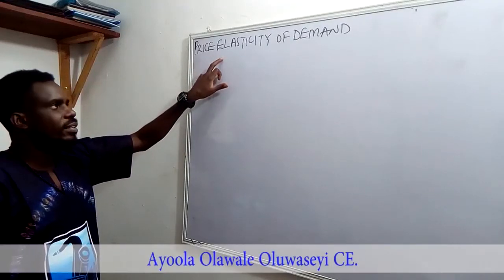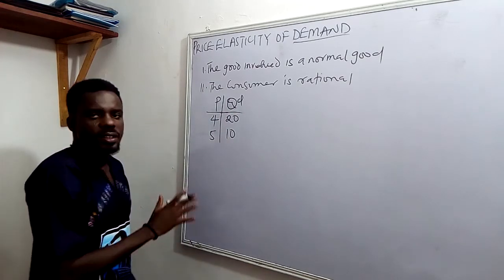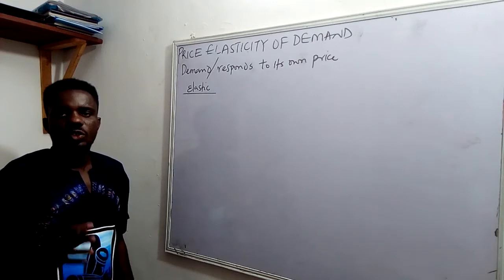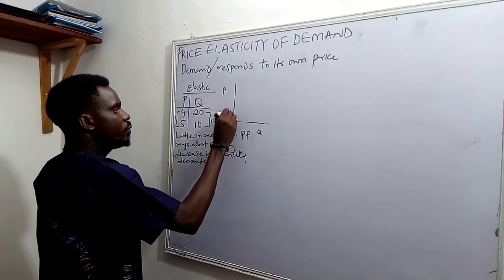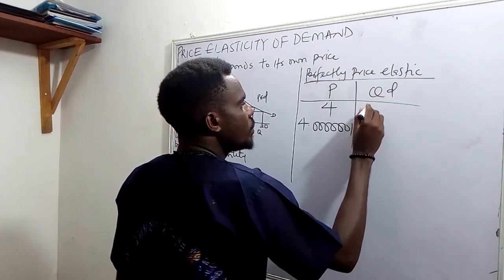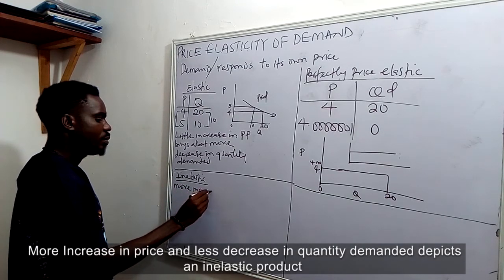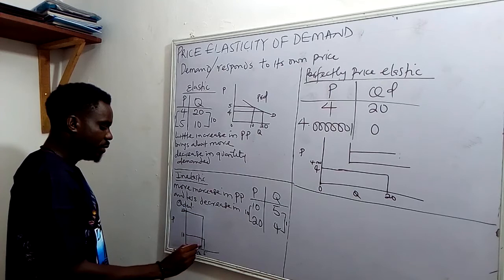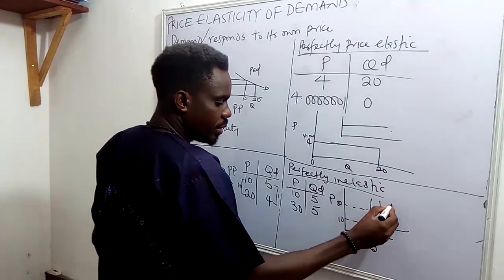Total revenue and price elasticity of demand series 2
A well-detailed explanation of Total Revenue and Price Elasticity of Demand

Tutor: Olawale O. Ayoola

QUESTION — Have a question about Economics? Post in the comments section of this video!